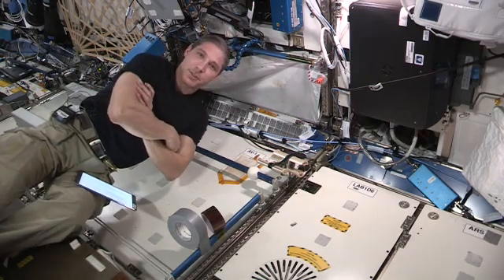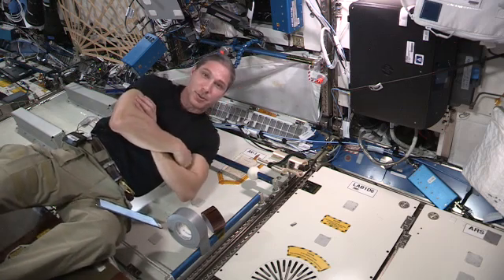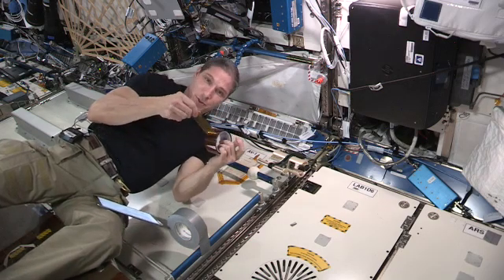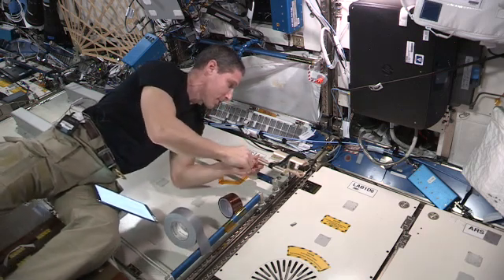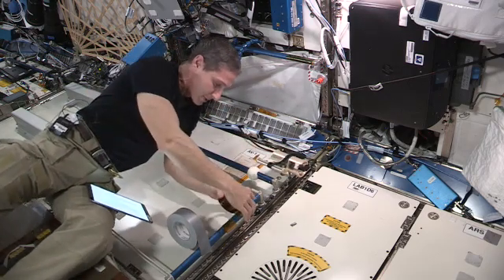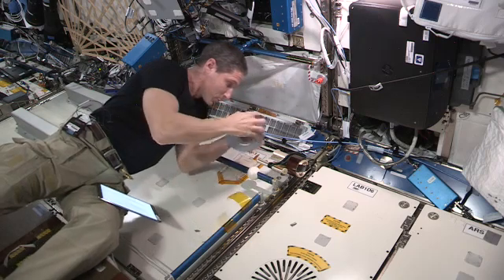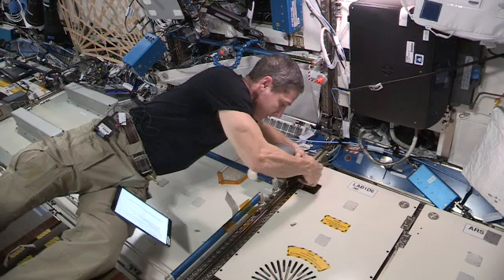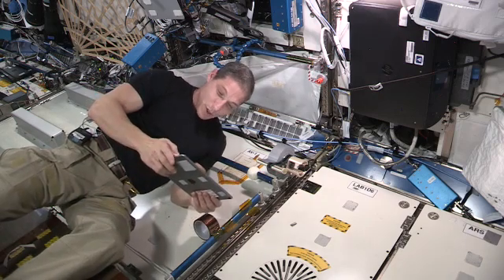HUNCH Tape Dispenser On Orbit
Review of the HUNCH Tape Dispenser on orbit. Thanks to Michael Hopkins for demonstrating it on the International Space Station.